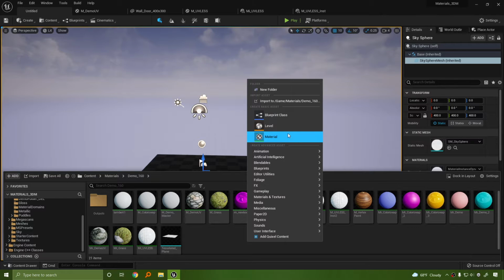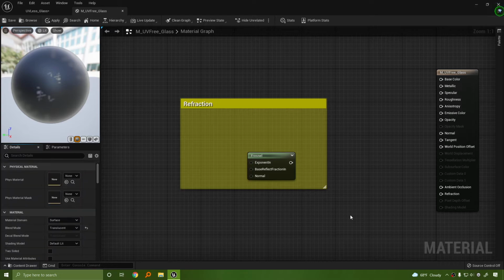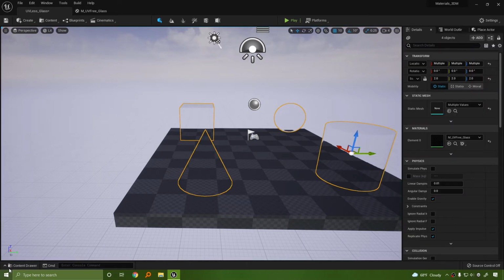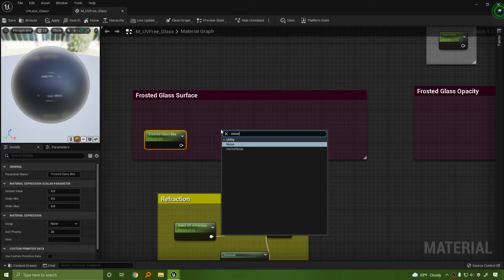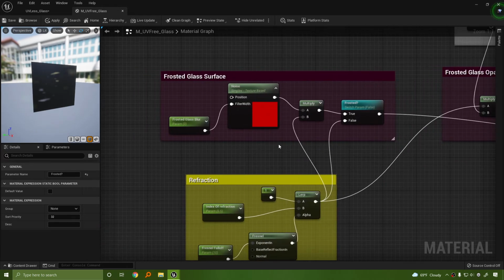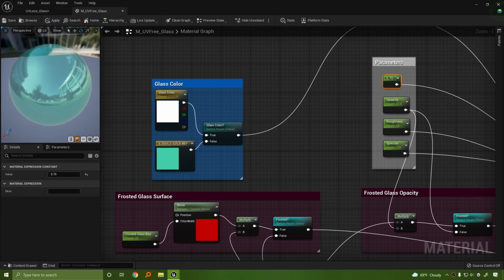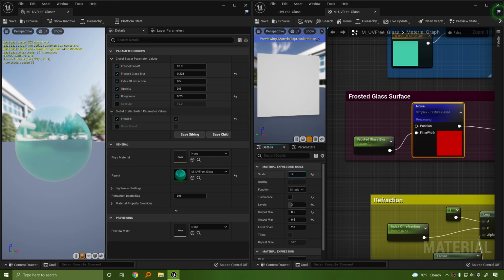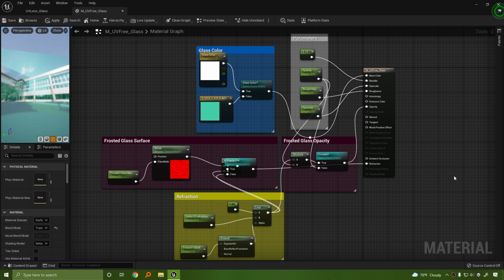Week 6 - M160 - Glass Shader - Procedurally generated textures and how Unreal deals with them